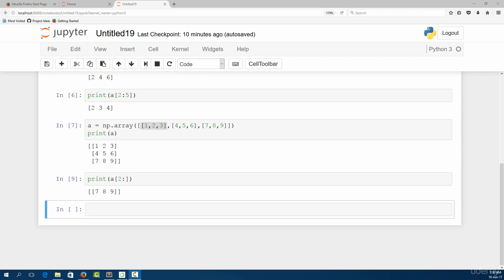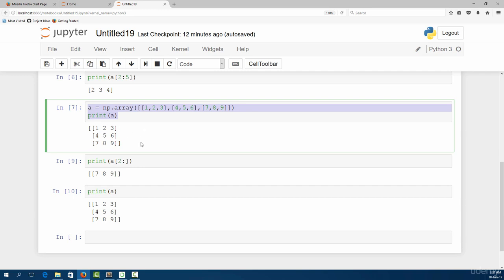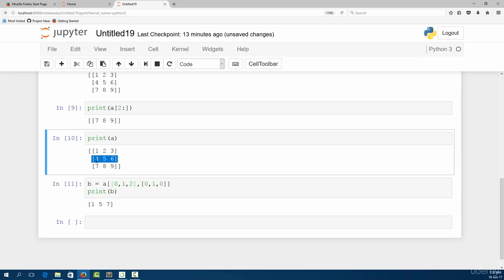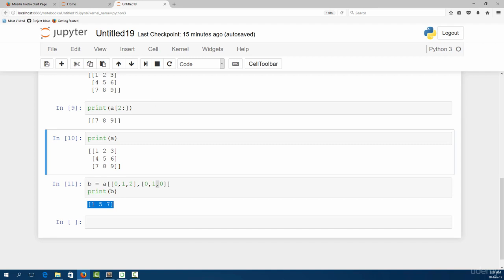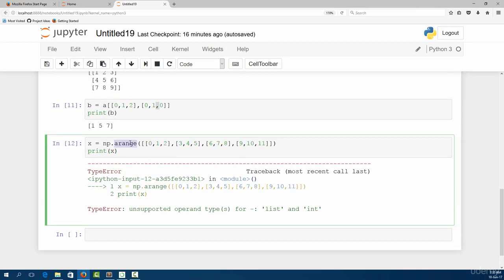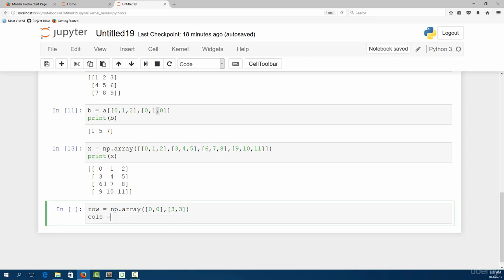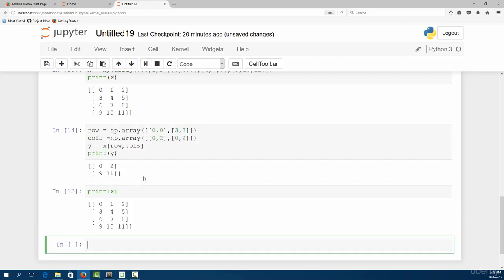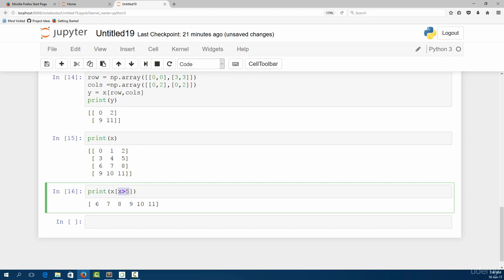Complete Python Course - Beginner to Advance 130 Advanced indexing and slicing techniques